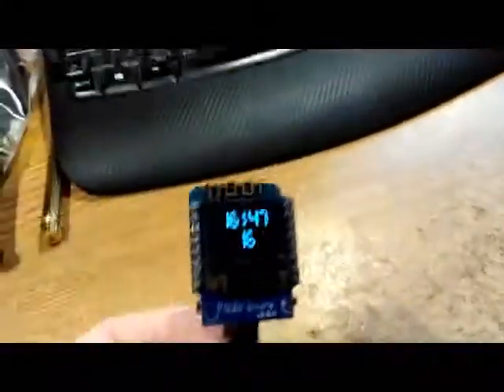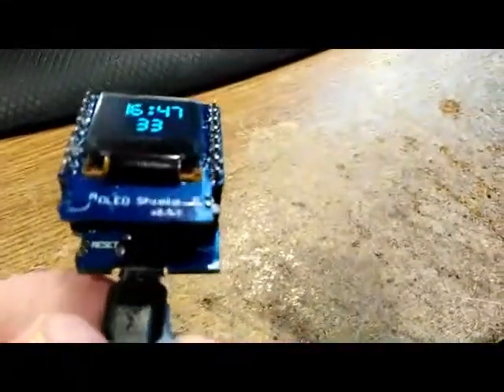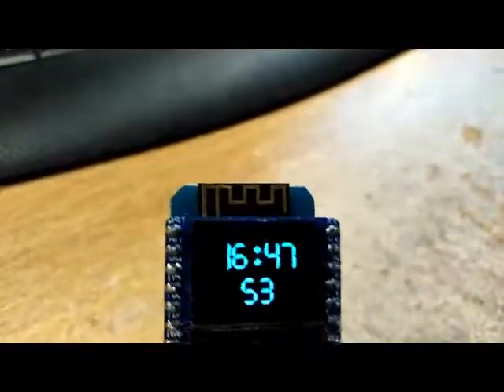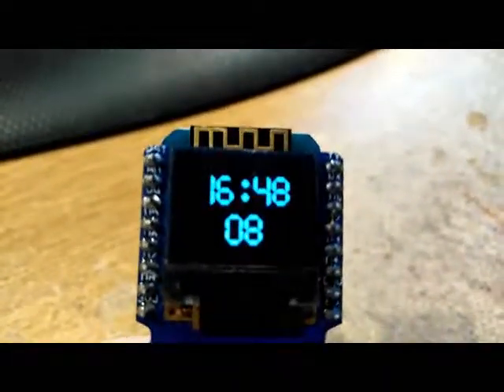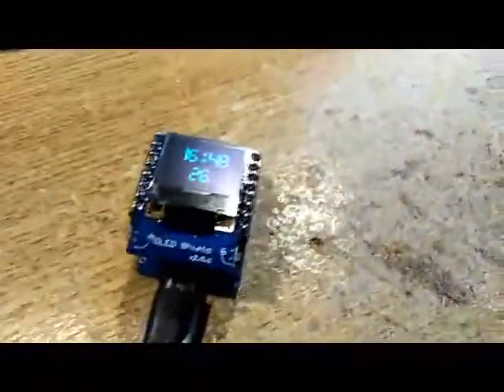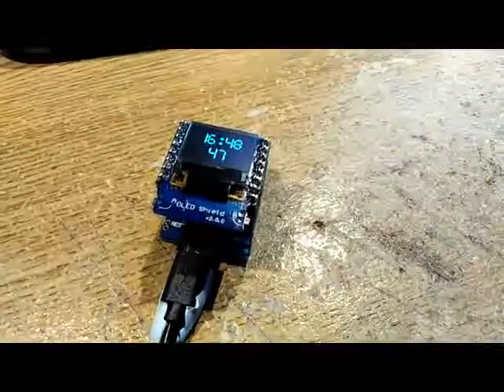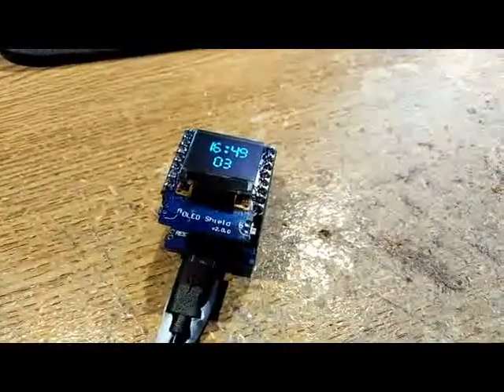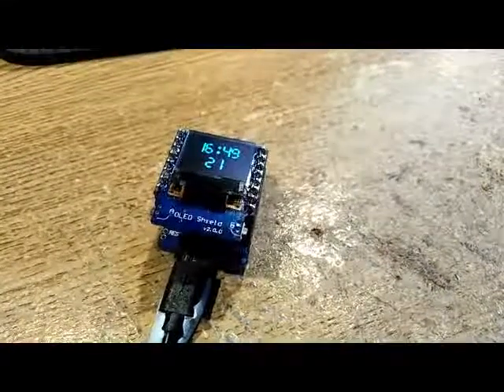Digital clock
Using a Mini D1 and an OLED shield v2.0.0 with an NTP client.

Converted from the analogue clock.